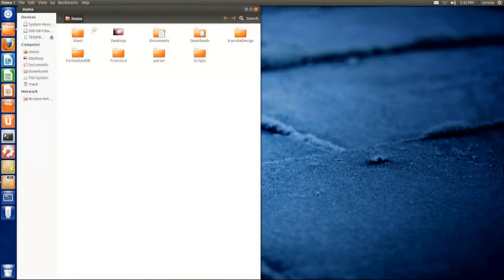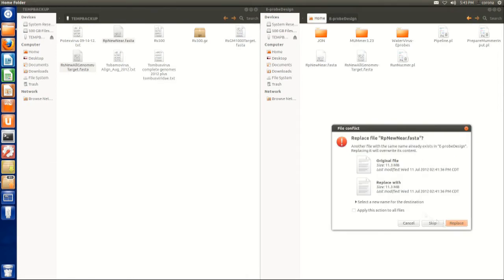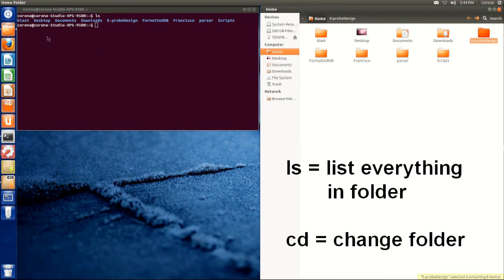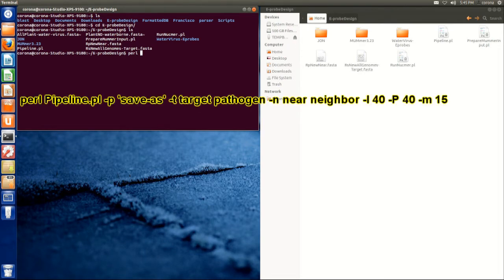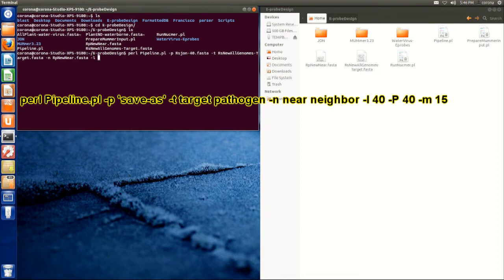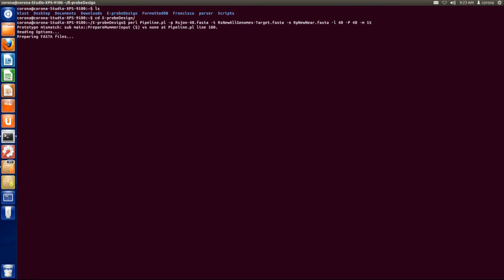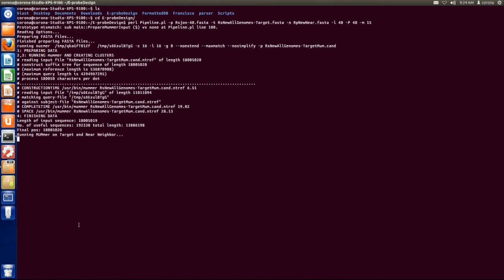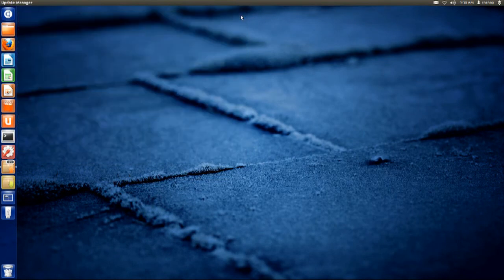2 of 6 E-probe design